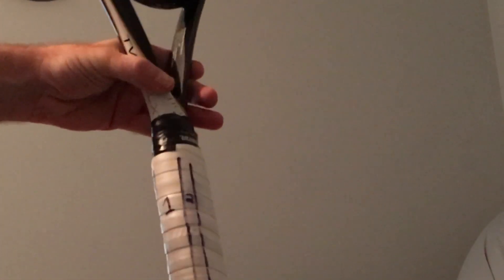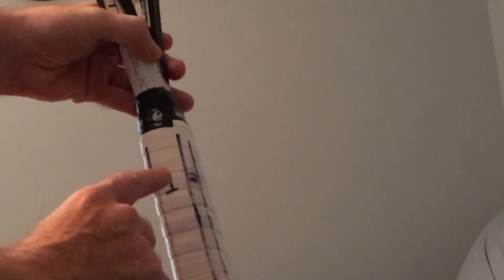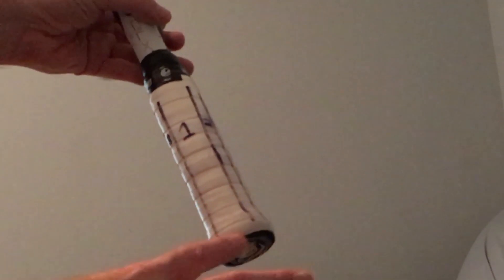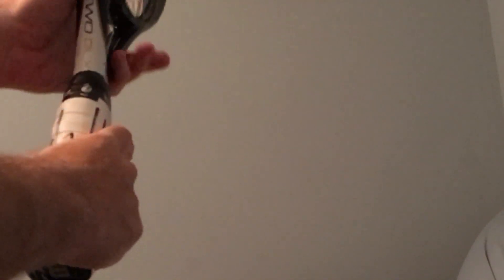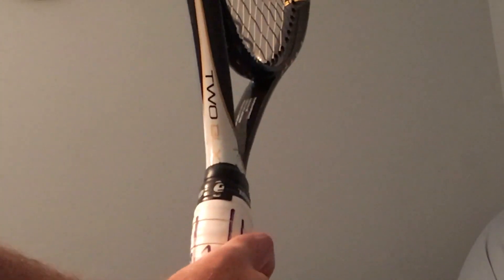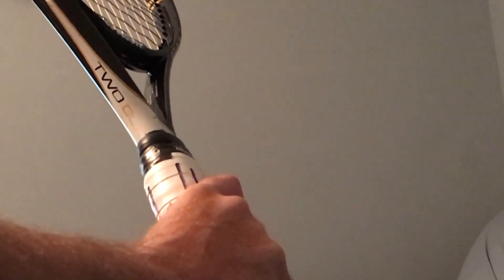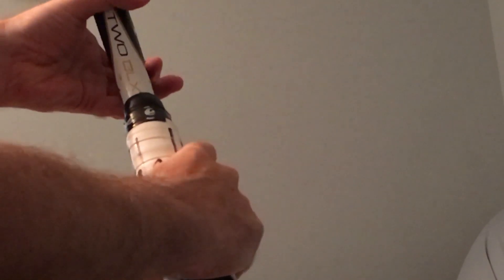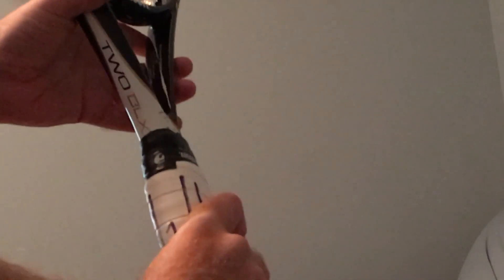Continental grip change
Vid for mcs1970